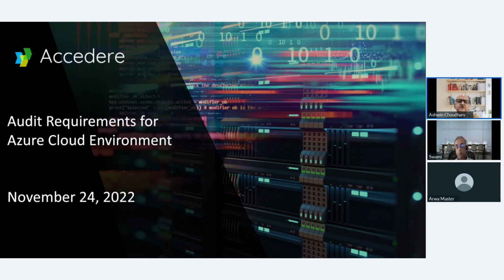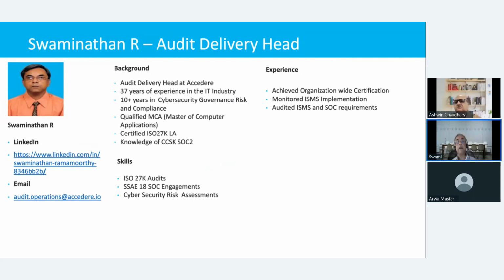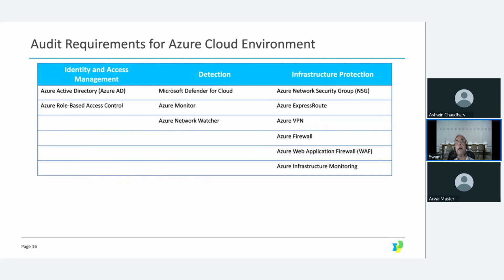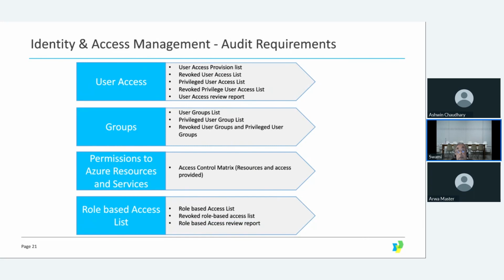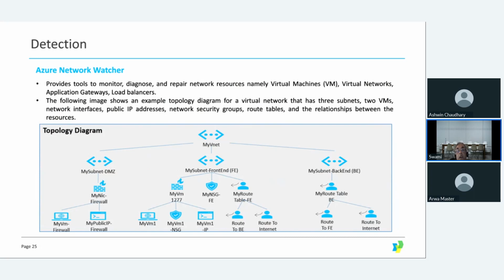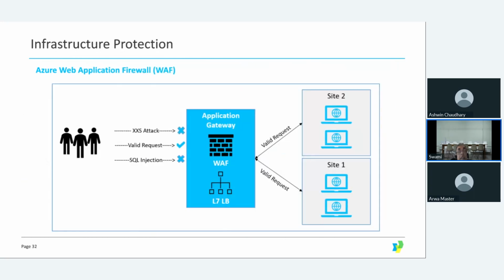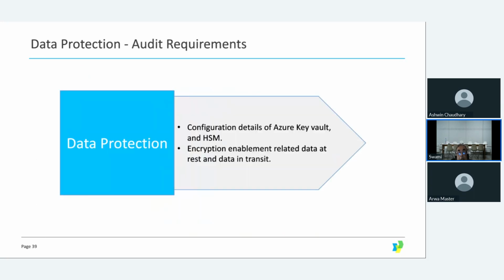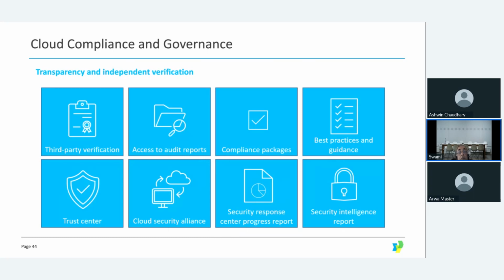Webinar Cloud Security Audit For Microsoft Azure